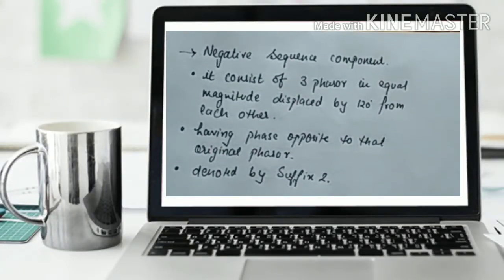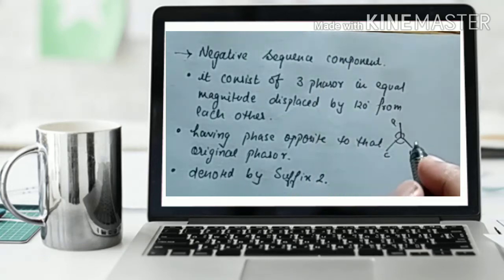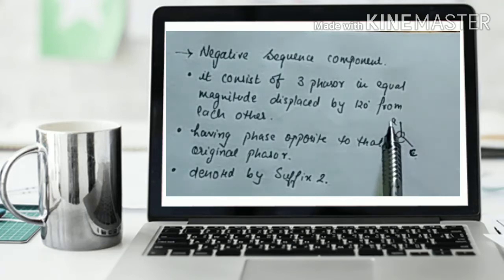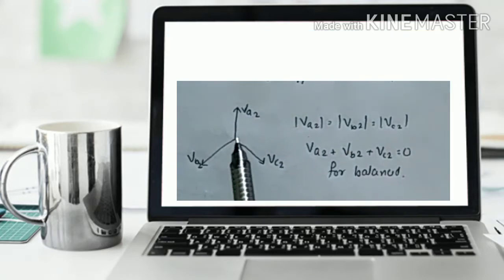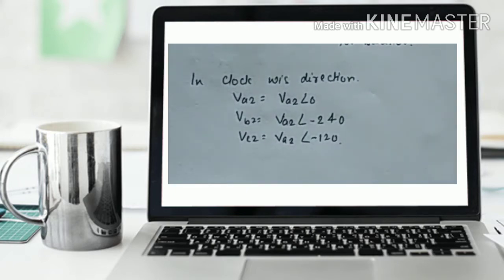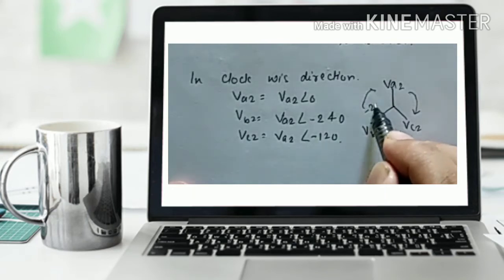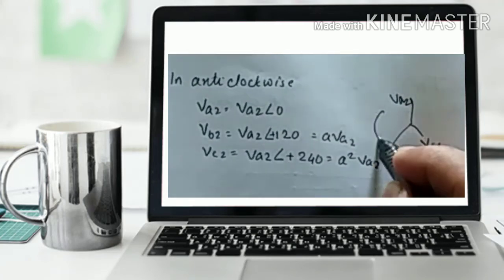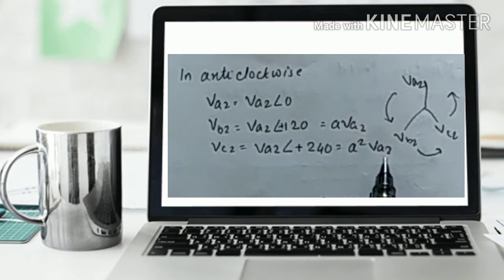NEGATIVE & ZERO SEQUENCES COMPONENTS | SYMMETRICAL COMPONENT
In this video u will learn about negative and zero sequence component in detail with its phasor diagram.

Watch positive sequence component in playlist of symmetrical and unsymmetrical fault.